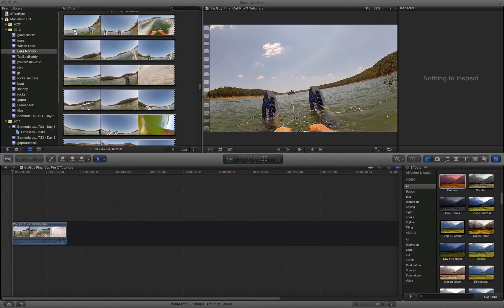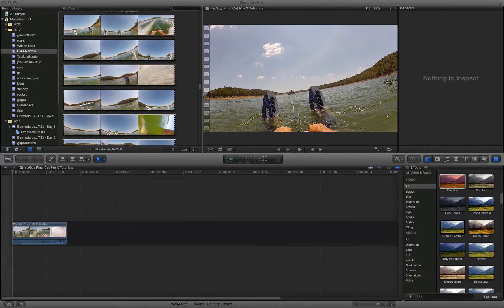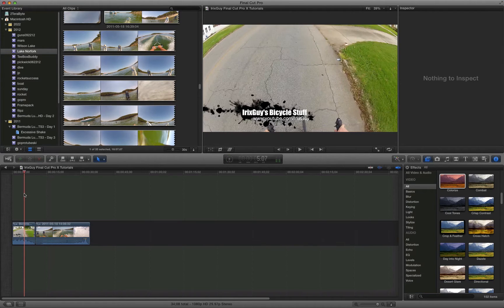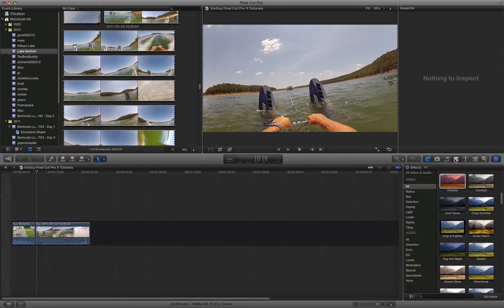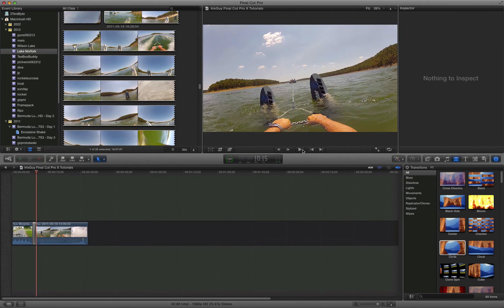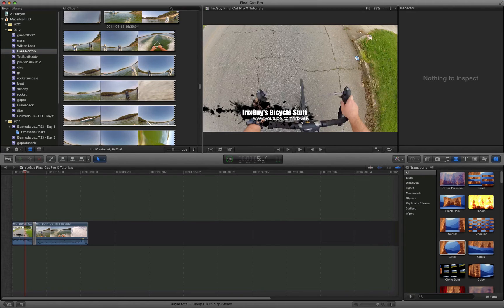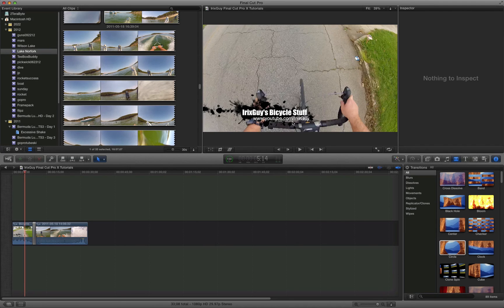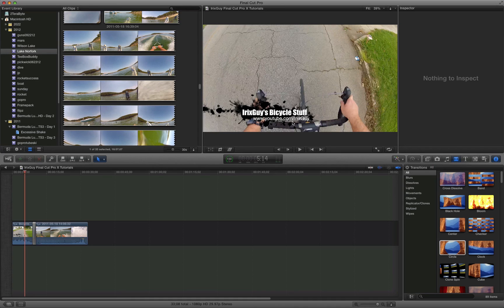Final Cut Pro X: Create a Static Video Intro